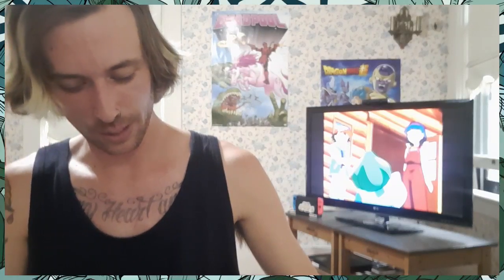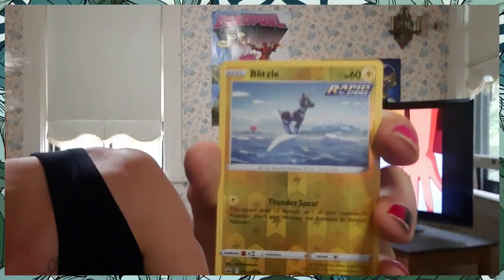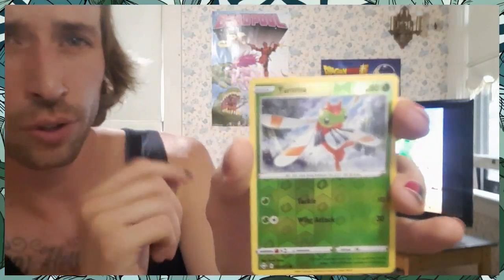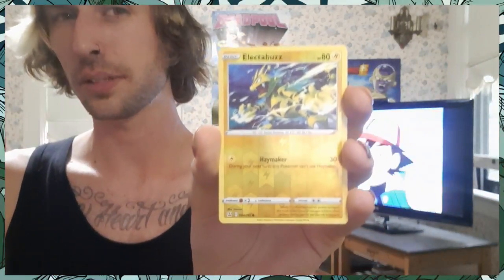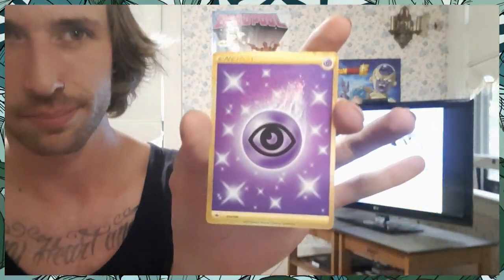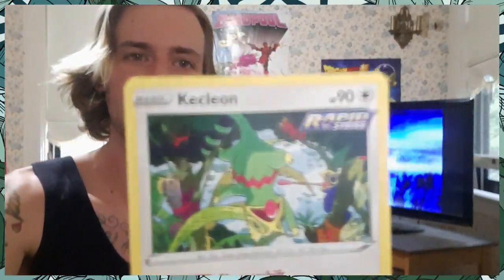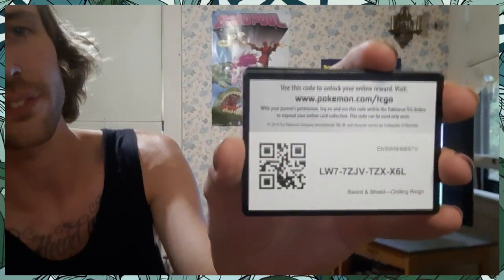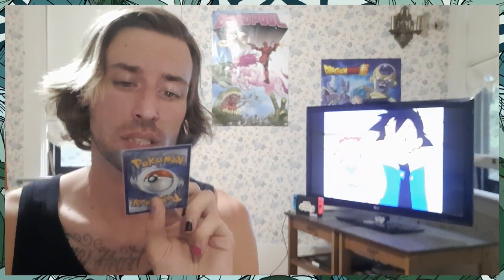sic's CHILLING REIGN RELEASE DAY PACK OPENING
I CANT BELIEVE THE PULLS I GOT YESYERDAY!